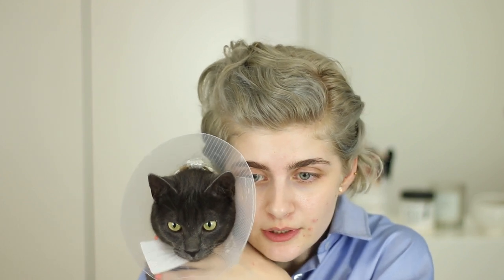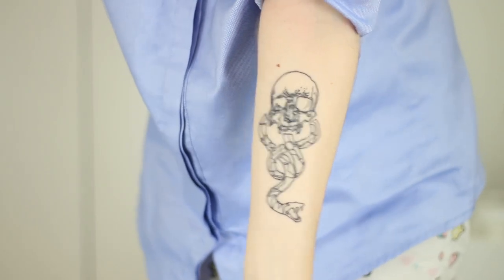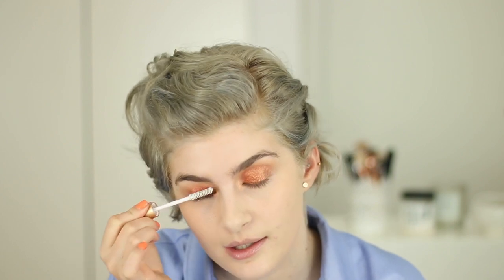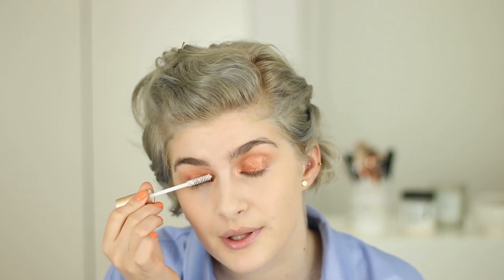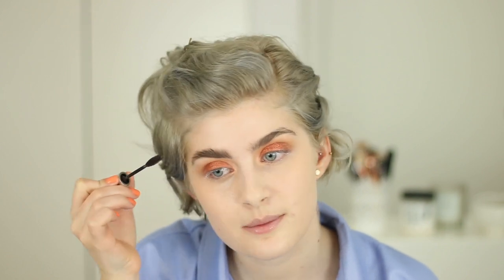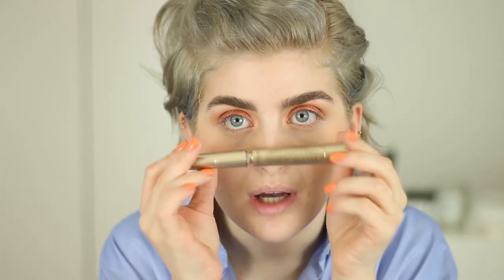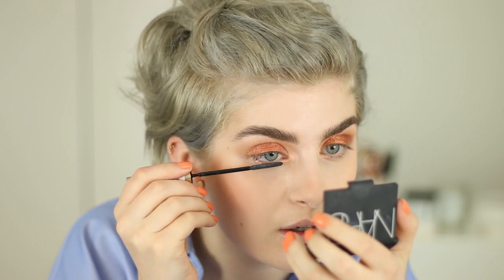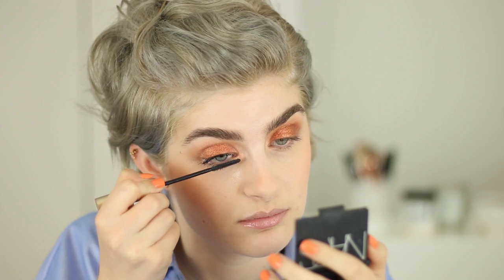Chatty Spring Tutorial | Raquel Mendes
Here we are again, been a few months since the last chatty tutorial so I have some new things to tell you and show you and I also have a sparkly Spring Tutorial for you xx

SNAPCHAT   raquelsmx

Unfortunately, at this time, the blog and channel are too small to support themselves and that is a way for me to be able to try out more stuff to show you. All of the commissions are put into a fund, which is invested in the blog and channel. However, that does not change my mind about the products, I will never lead you wrongly to get you to buy something just for the commission. I value your trust and opinion and will always be honest with you.